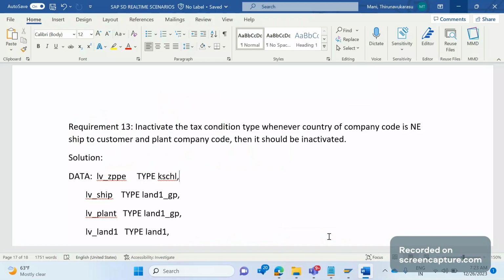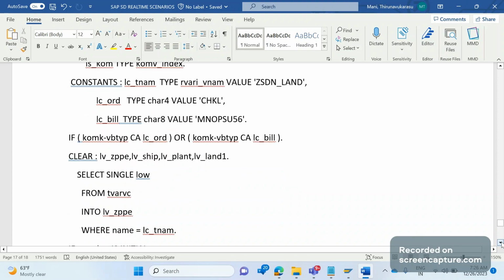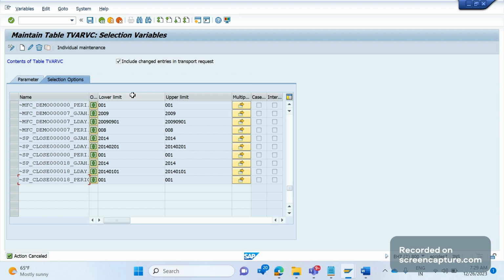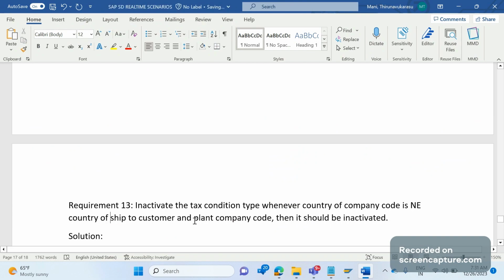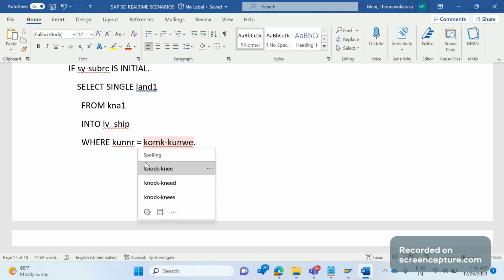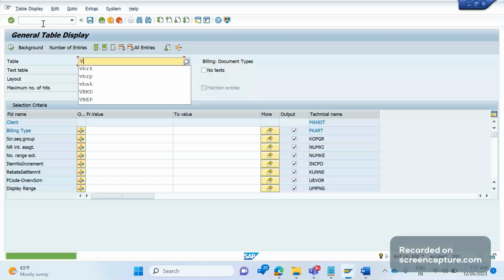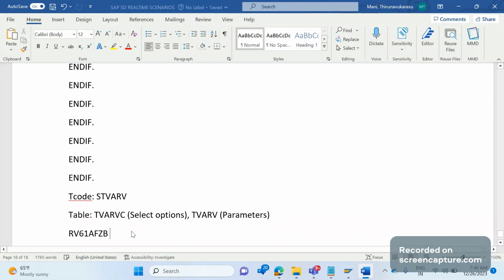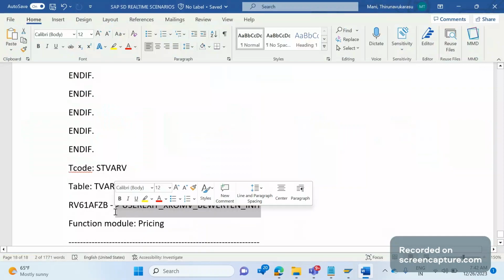SAP SD Realtime Scenarios - Inactivate pricing condition types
In this session, SAP SD AND ABAP LEAGUE SUPPORT Raj is going to discuss about SAP SD REALTIME SCENARIOS (SAP SD Business process scenarios). In other words we can say that SAP SD real time scenarios/client requirement is to inactivate tax condition type whenever country of company code is not matching with country of plant and ship to customer, then inactivate it as X. These changes are applicable to both SAP SD sales order and SAP SD invoice. Changes needs to be done in the user exit USEREXIT_XKOMV_BEWERTEN_INIT in include RV61AFZB. Its one of the critical request from business on SAP SD PRICING.

Please watch till end to get better clarity on this requirement

Requirement 13: SAP SD REAL TIME SCENARIOS (2023) - Inactivate pricing condition types
XKOMV-KINAK should be updated as X based on business conditions in SAP SD PRICING.